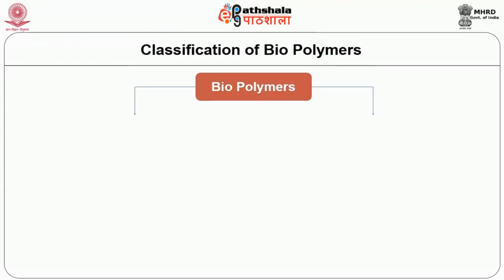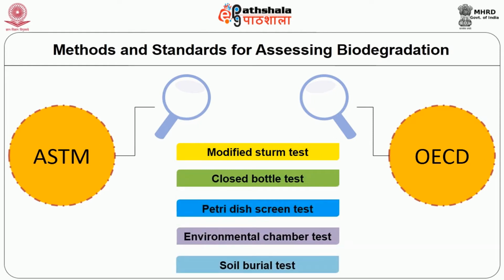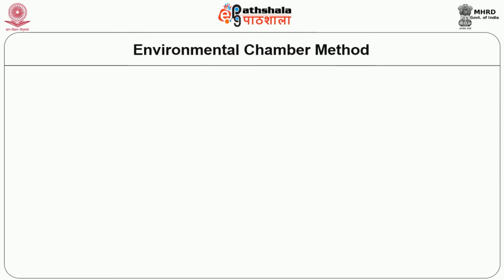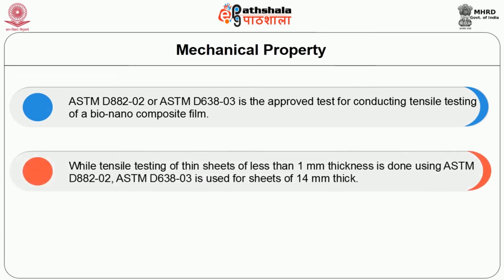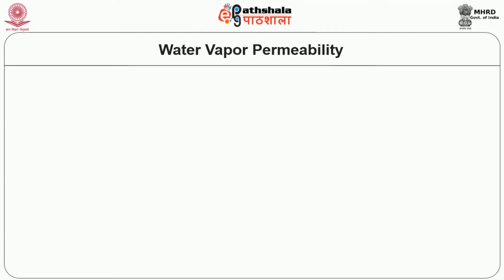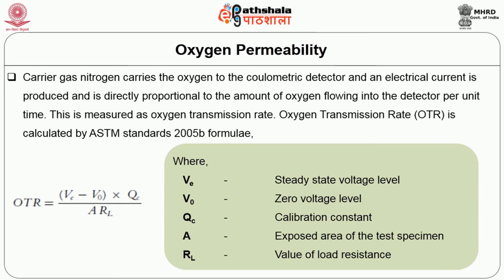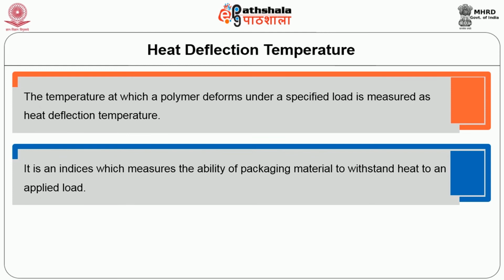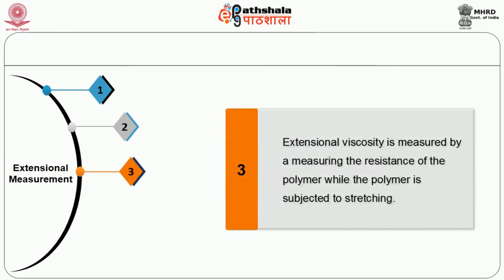M-27.Testing of nano packages